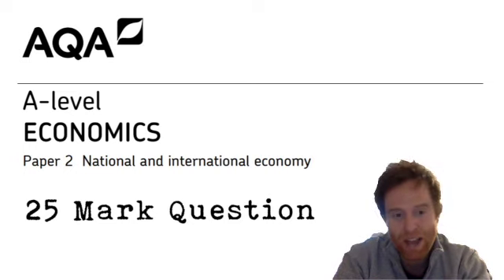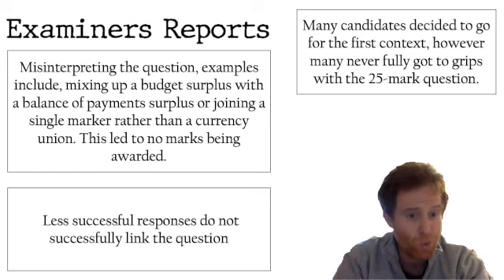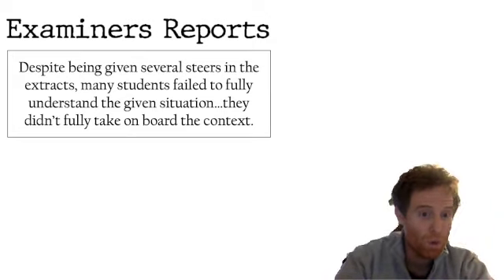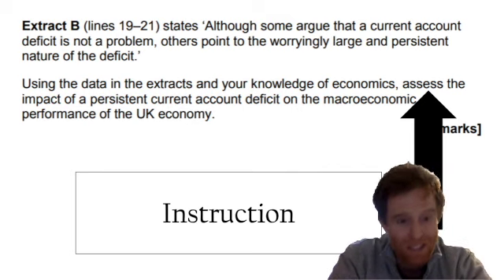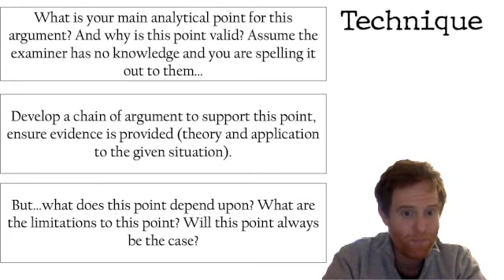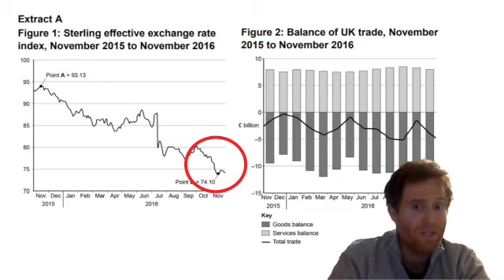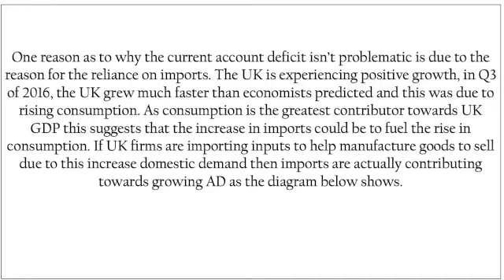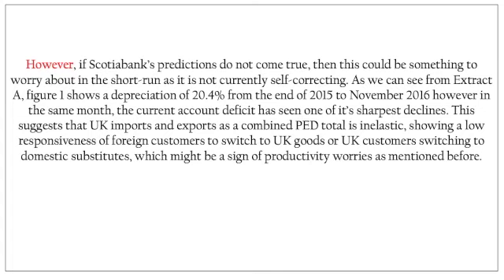AQA Year 2 Economics 25 mark technique SD 480p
One reason why the current account deficit could be an issue is that it might indicate a lack of global competitiveness, possible due to poor productivity. Germany view their current account as economic success, showing that their goods are in high demand globally and are out-competing other countries. By having an absolute advantage over countries such as the UK, it allows for derived demand, increasing employment in Germany, especially in the export sector. Yet, this also means that the UK is struggling to compete, which could put their export sector at risk. If UK manufacturers not only struggle to export due to other countries customers buying goods from Germany instead but also see domestic demand falling due to them switching to German products, it will cause average revenue to fall and if below their average total variable costs then shut-down will take place, leading to structural unemployment.

However as the UK has moved further and further in to the tertiary and quaternary sectors with a strong performance in trade in services at a £8bn surplus, it may suggest that the UK are not overly worried about competing in these sectors, especially if the imports are driving consumption as then there will be derived demand in sectors such as retail which will help UK employment.

One reason as to why the current account deficit isn’t problematic is due to the reason for the reliance on imports. The UK is experiencing positive growth, in Q3 of 2016, the UK grew much faster than economists predicted and this was due to rising consumption. As consumption is the greatest contributor towards UK GDP this suggests that the increase in imports could be to fuel the rise in consumption. If UK firms are importing inputs to help manufacture goods to sell due to this increase domestic demand then imports are actually contributing towards growing AD as the diagram below shows.

As even though the trade deficit is £4.8bn in November 2016, if consumption resulted in a much greater positive amount then AD1 would still shift to AD2 showing an increase in national output.  Ultimately, it could be argued that if we saw a fall in imports then it could be due to reasons such as a slow-down in the UK economy with falling consumption, which would be more worrying for UK macroeconomic performance.

However, this reliance on imports could still be problematic, especially if there were further fluctuations in the exchange rate. As this depends upon the cost of imports remaining stable as otherwise the UK economy could experience cost-push inflation, resulting in lower consumer confidence. From November 2015 – November 2016, the pound has depreciated by 20.43%, yet the current account deficit is £4.8bn suggesting how inelastic demand for imports are. So therefore if it did result in cost-push inflation, it may hurt standard of living for those who’s wage doesn’t go up in real terms.

In judgment to the question, I do not believe the current account deficit is currently a problem for UK’s macroeconomic performance. As mentioned previously, consumption remains the biggest contributor towards GDP and as long as GDP continues to grow then so should employment. Furthermore as stated by an economist at Scotiabank, there is hope that exports will start to rise due to the value of the pound, helping to reduce this trade deficit in a self-correcting manner. In addition, if there is a current account deficit, it must mean there is a financial and capital account surplus for a balance of payment and as UK continues to be an attractive location for foreign direct investment, especially due to increasing consumption levels (and other reasons such as advanced infrastructure, world-class universities and the English speaking language) then this continue to flow in to the country helping to fund the deficit.  Moreover, if this FDI helps to improve UK’s factors of production such as capital then it may help to offset the concerns over productivity.

However, if Scotiabank’s predictions do not come true, then this could be something to worry about in the short-run as it is not currently self-correcting. As we can see from Extract A, figure 1 shows a depreciation of 20.4% from the end of 2015 to November 2016 however in the same month, the current account deficit has seen one of it’s sharpest declines. This suggests that UK imports and exports as a combined PED total is inelastic, showing a low responsiveness of foreign customers to switch to UK goods or UK customers switching to domestic substitutes, which might be a sign of productivity worries as mentioned before.